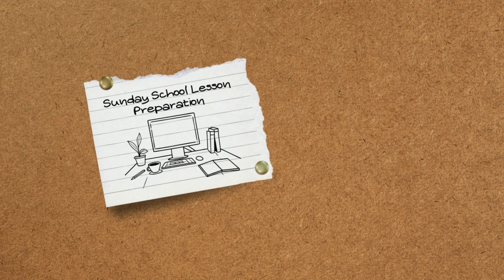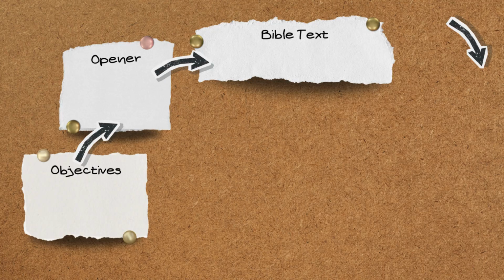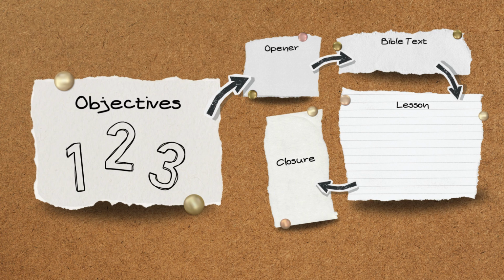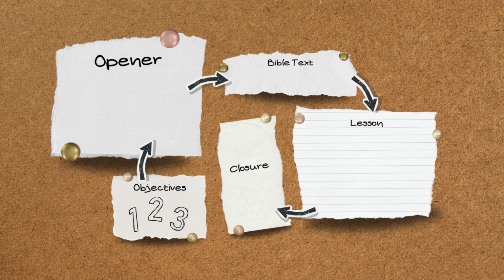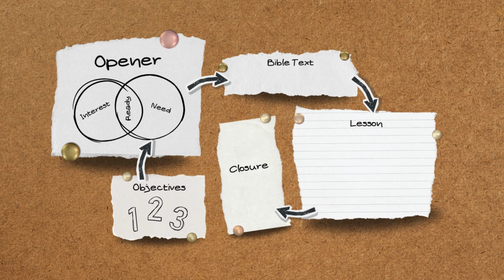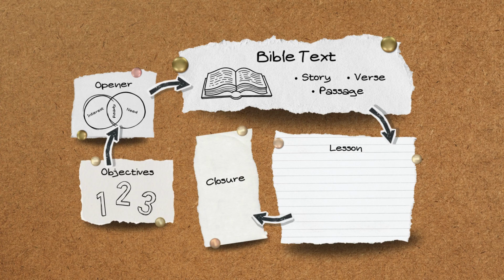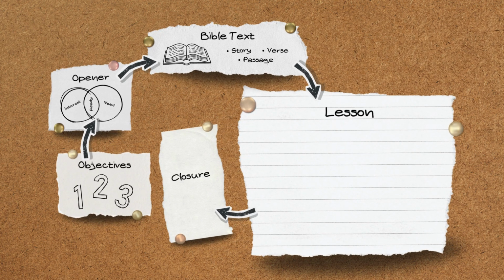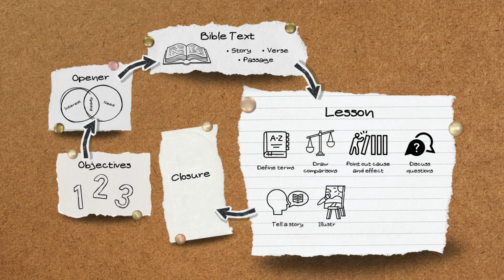Sunday School Lesson Preparation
Are you a Sunday School teacher looking for practical tips to prepare your weekly lessons? In this video, we walk through a step-by-step guide to help you create meaningful, engaging, and age-appropriate lessons that inspire your students and deepen their understanding of Scripture.